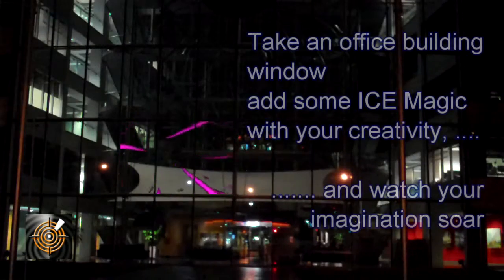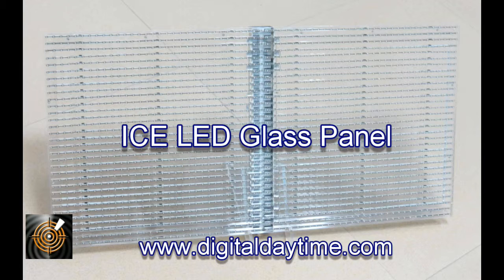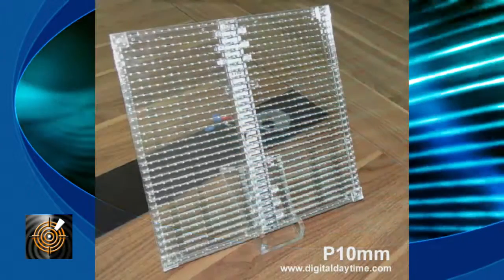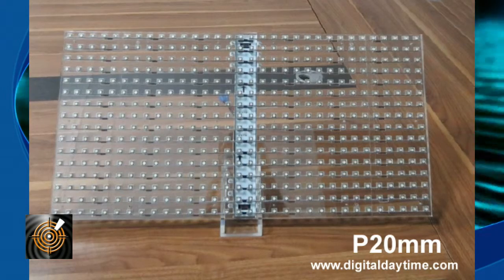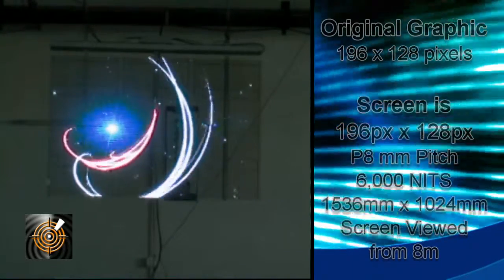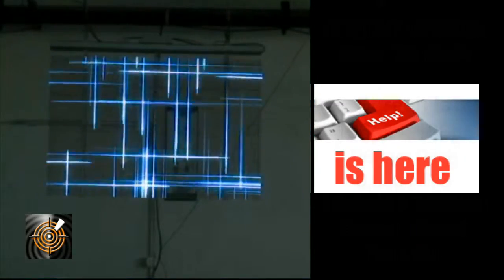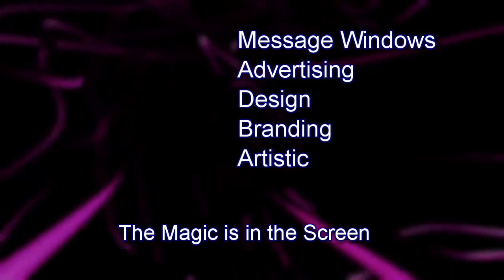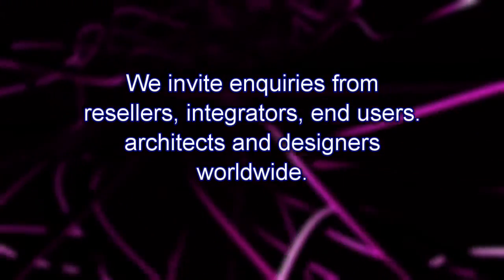ICE Digital LED Glass Panel Description and Example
Revolutionary Digital Transparent LED Panels are a recent development that allows dramatic opportunities to bring the digital era directly onto building façade, multi level building windows, store and office windows. The Digital LED Glass Panels allow the very building to become a digital surface and screen capable of displaying video, animation, social media, photos, creative animations and video. Previously people have achieved this with projection with a number of limitations. Now with the ICE Digital Glass Panels any daytime or night time requirements are easily achieved as a digital display capability and applied to any window big or small. They can be easily retro fitted to existing glass facades, windows and internal partitions.

Designers and Architects are beginning to realise that glass can does not need to be a static cladding product but can be the basis of a new way to bring the essence of digital onto the glass window and walls.

For many innovative architects and engineers a building is simply not a construction, but a statement, a gigantic work of art and thanks to LED Glass from ICE LED a reflection of modern day display technology that can now combine Glass and LED.

With the ICE Glass LED panels it is now possible to attach LED panels directly to the glass by way of the innovative mounting technique. The options of gluing, hanging, mounting all help to overcome a variety of location issues particular to each project.

The panels can butt up edge to edge and thereby creating large seamless edge screens as seen in this video.

A certain amount of customisation is possible, for example panel size can be adapted for particular installations.

Control can be via Asynchronous or Synchronous, direct wired, or over wireless or G3 network.

The panels are ideal for attaching to the inside of entire office floor windows, retail shop windows or office partition walls.

ICE AV has a wide range of innovative LED solutions it can offer clients worldwide from string LEDs, Folding LED screens, rolling screens, semi transparent LED screens, high definition 1.9mm LED screens, waterproof screens and twisting screens are just
some of the solutions available.